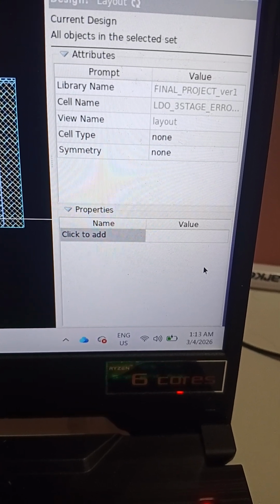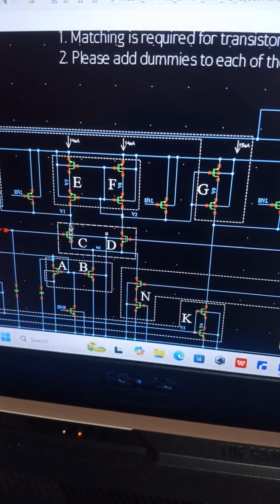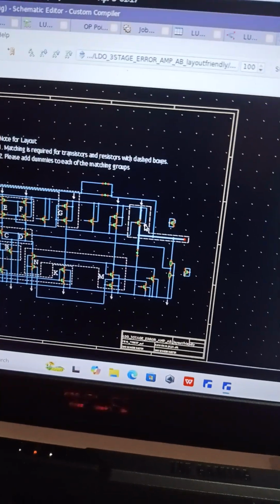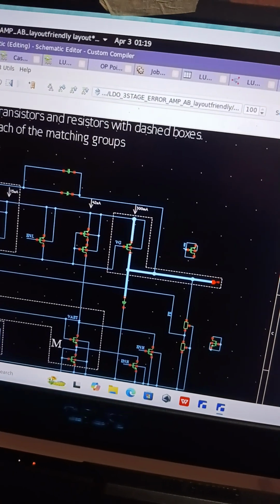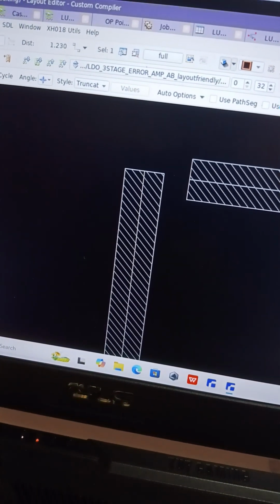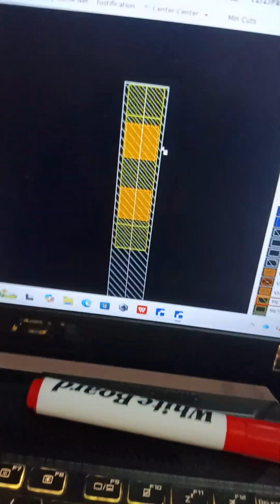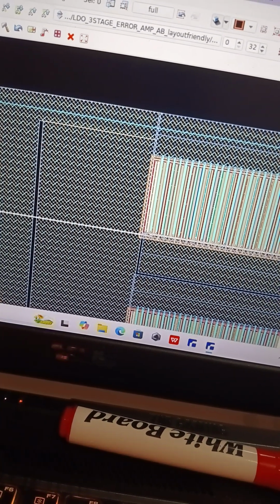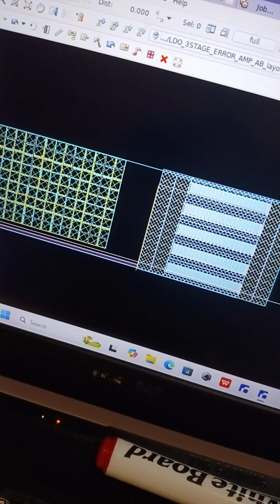Layout of LDO regulator circuit Pt. 1